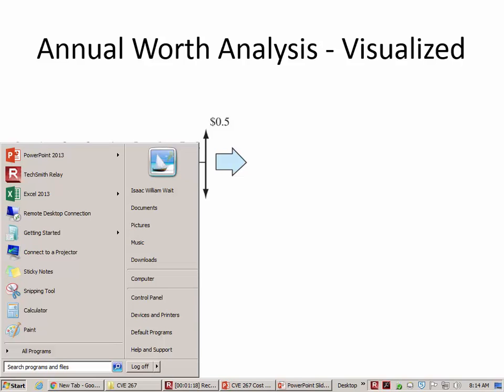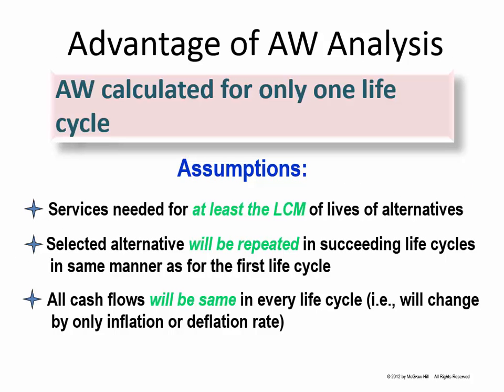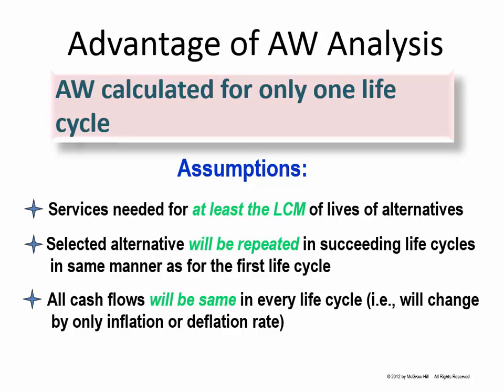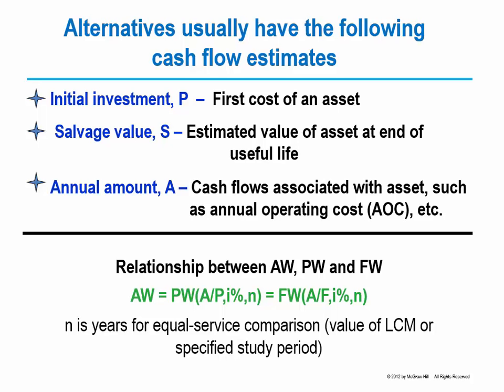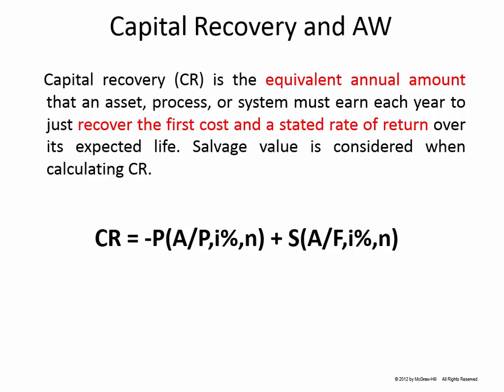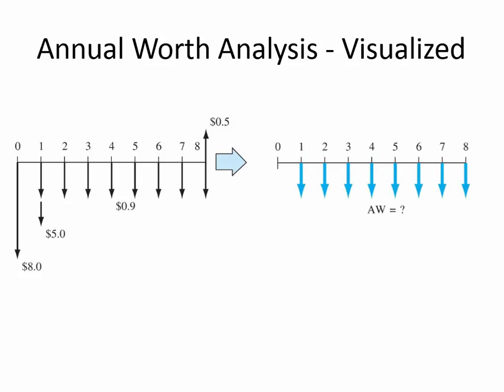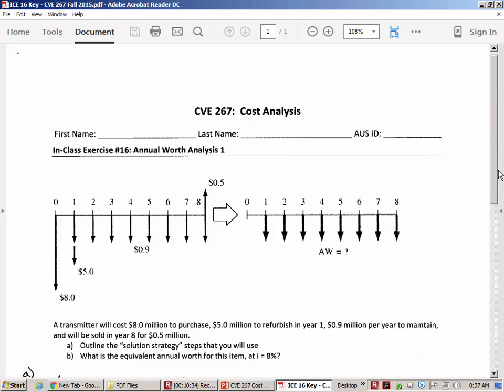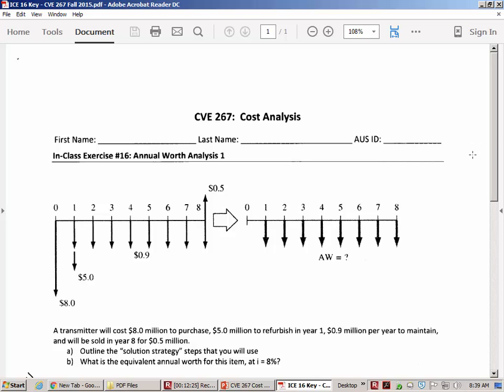CVE 267 - Class 16 (Annual Worth Analysis 1) 20 Oct 2015